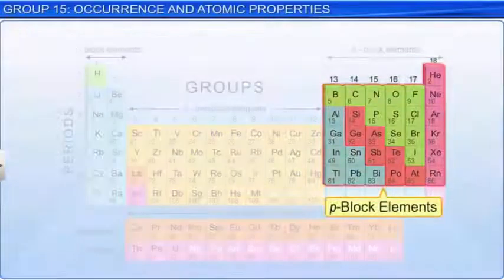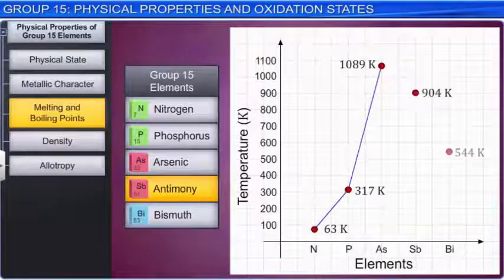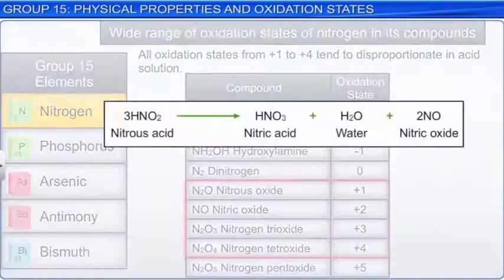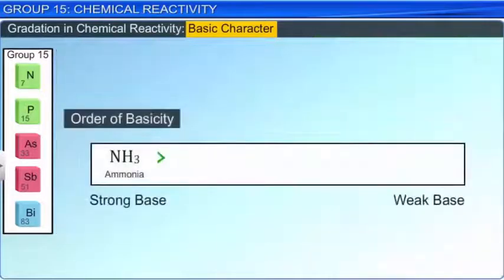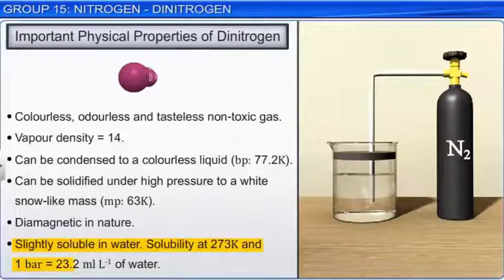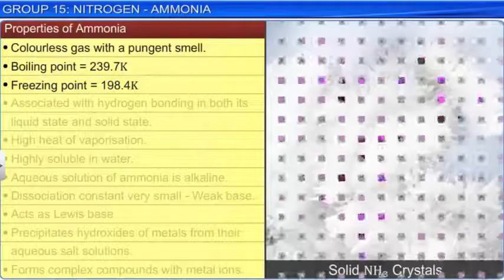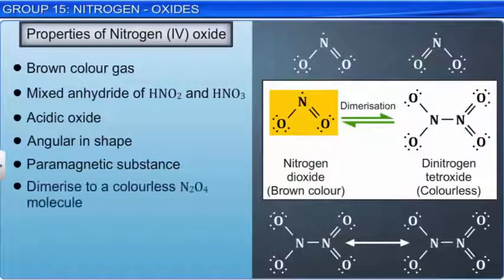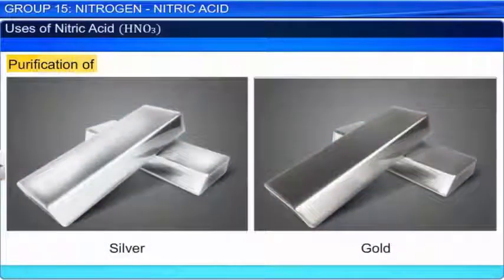Chemistry XII The p Block Elements Part 1